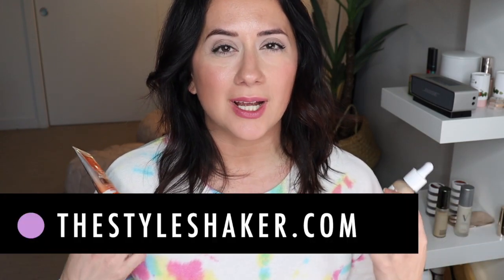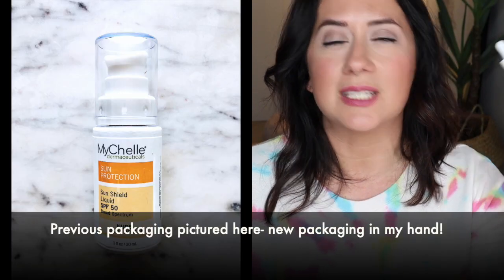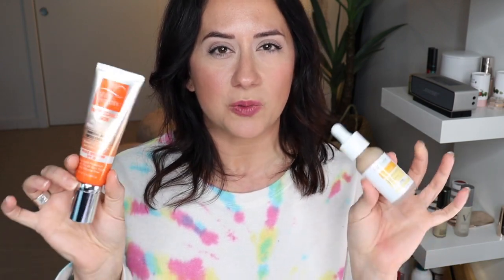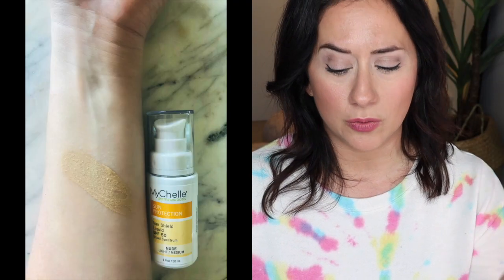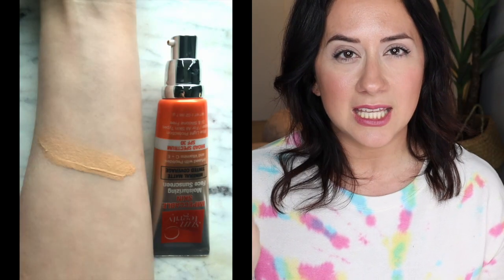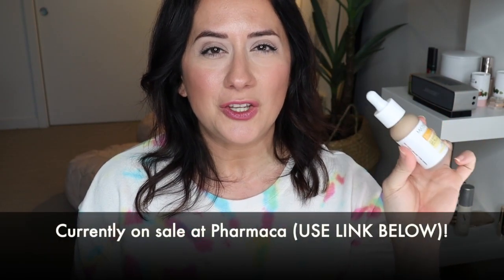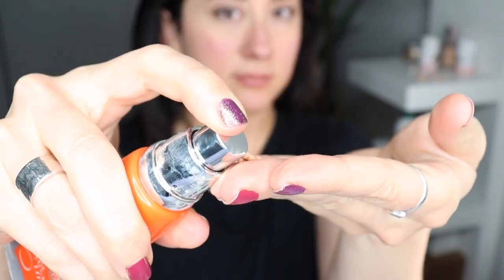My 2 FAVORITE TINTED SPFs Face Off SUNTEGRITY $55 vs MYCHELLE $24 | Demo, Swatches, Which is Best?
I love both tinted SPFs for very different reasons. See which is best for YOU and your skin type- Suntegrity's Impeccable skin vs MyChelle's liquid sun tint.

- Britt

As always, my opinions are 100% honest. No one is paying me to say any of this.  💜xo

✸ MyChelle Sun Shield Liquid Tint SPF 50- $24.00
✸ Suntegrity Impeccable Skin Mineral Matte Tinted Coverage SPF 30 in Sand- $55.00
✸ Best of SPF Makeup *FYI- my opinions have shifted, COOLA is out. I’ll have another roundup coming soon!

♡ You can check out all of my other FAVORITES in one spot!